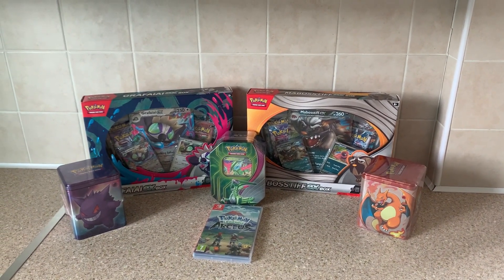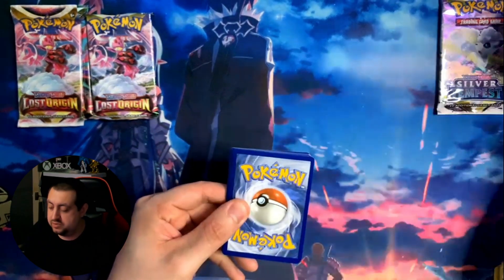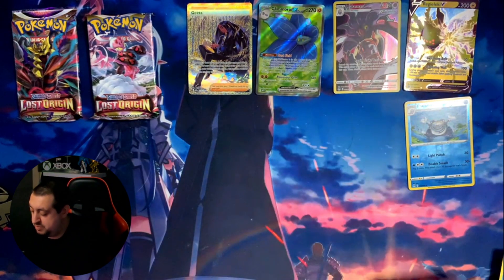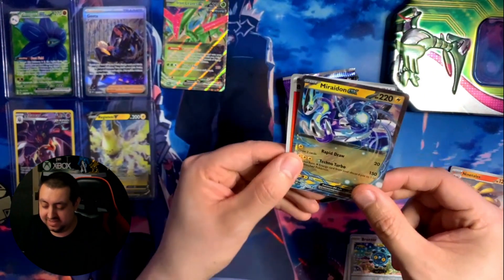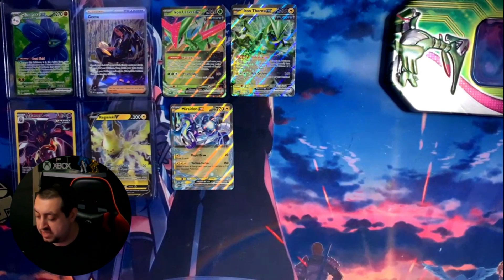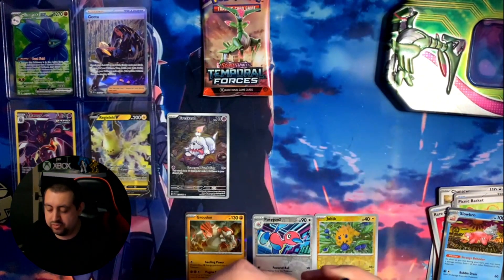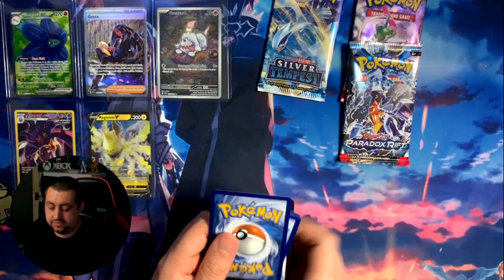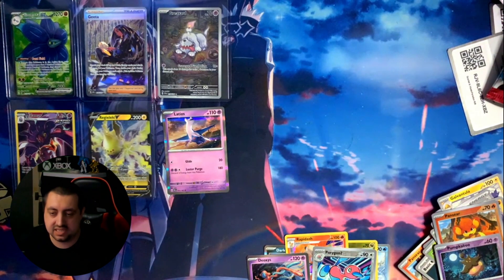I Spent £80 On Pokemon Cards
In todays video i open a variety of pokemon packs/tins ranging from Pokémon TCG: Psychic Stacking Tin , Pokémon TCG: Fire Stacking Tin , Pokémon TCG: Mabosstiff ex Box , Pokémon TCG: Grafaiai ex Box and Pokémon TCG: Paradox Clash Tin - Iron Leaves.

Will we pull anything amazing only one way to find out.